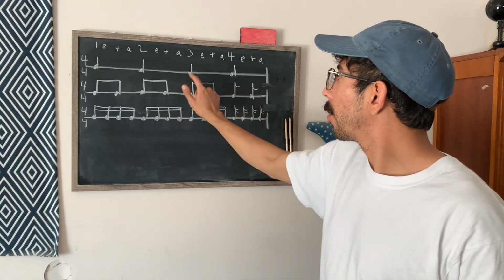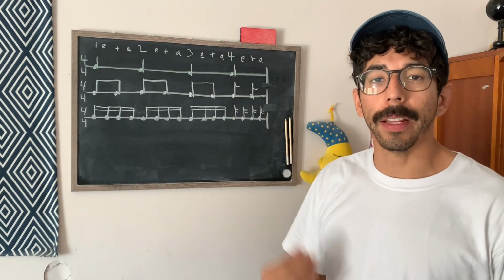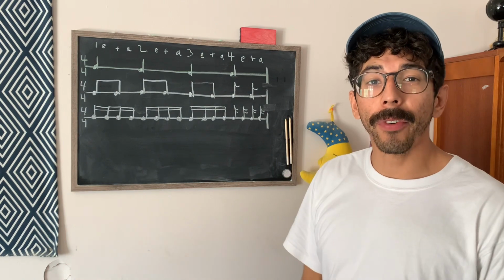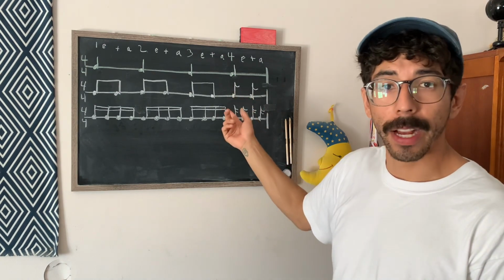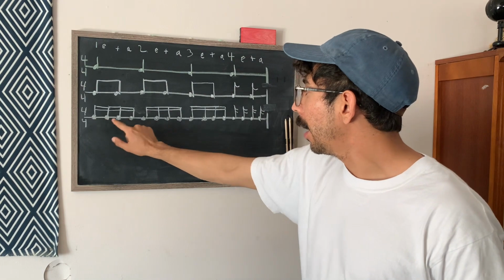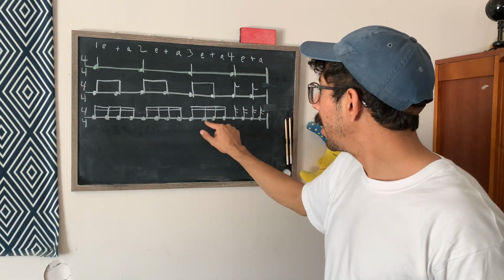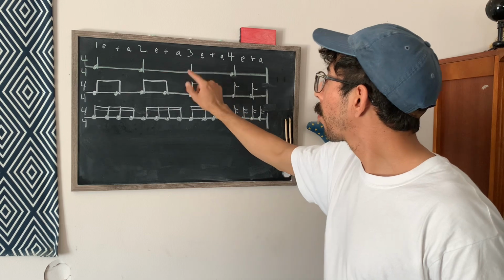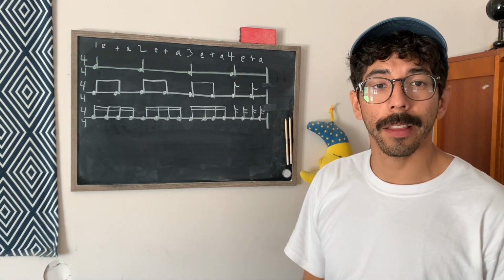Black Board Wednesday Episode 18 - Rhythm (part 4) - Eighth and Sixteenth Notes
Blackboard Wednesday, presented by ​⁠​⁠@jonahlopez642

Today’s Blackboard Wednesday covers Eighth Notes and Sixteenth Notes.